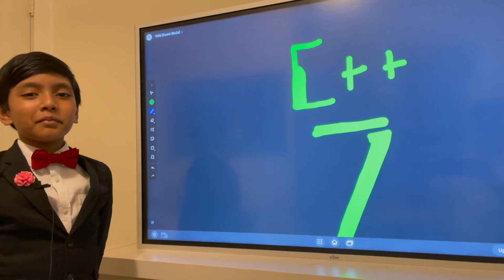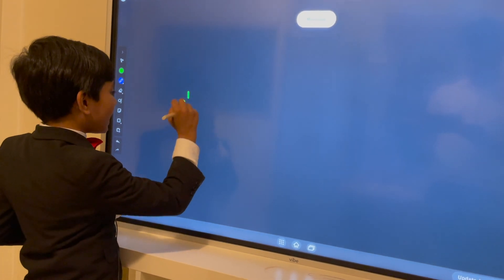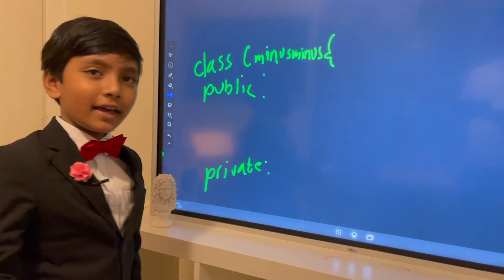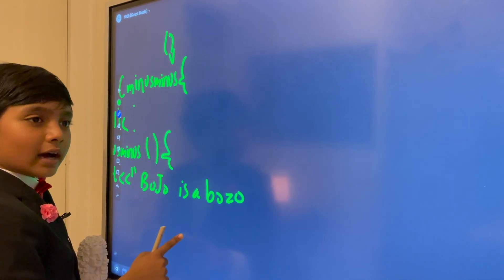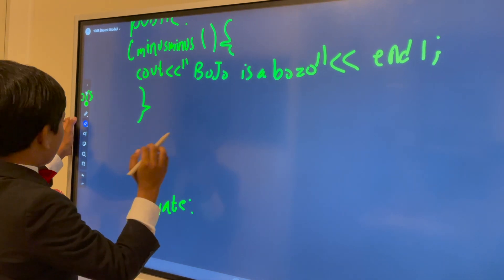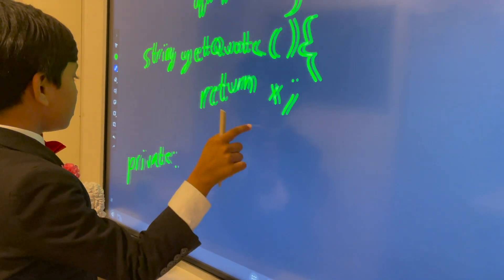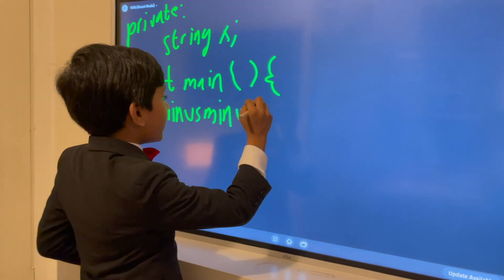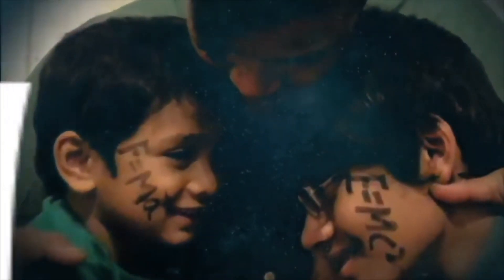C++ Lec 7 | Constructors | Prof. Soborno Isaac Bari